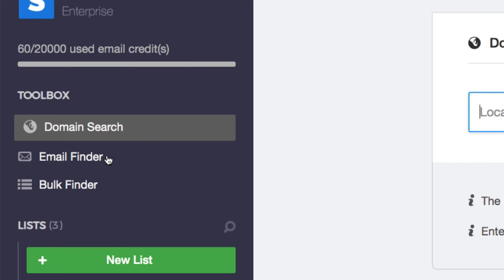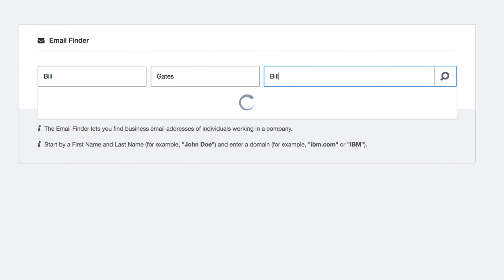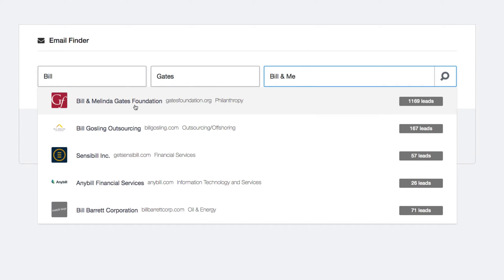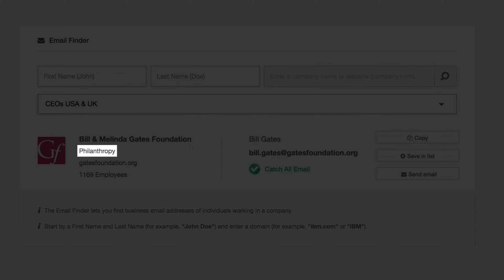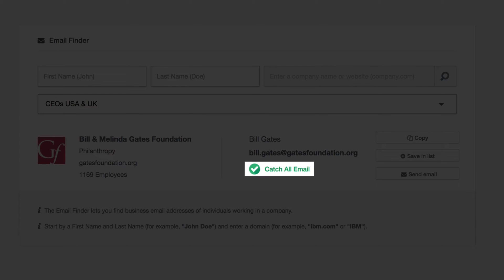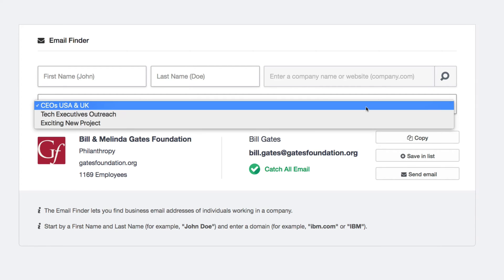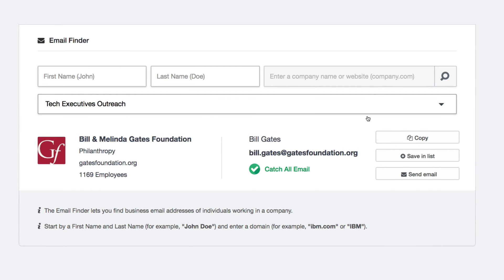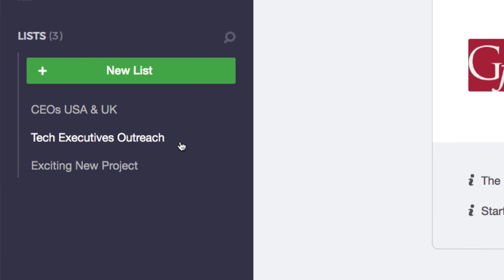How to Find Emails with the Email Finder - Skrapp.io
Looking for the email of a lead? Skrapp.io Email Finder is the way to go!

Sign up, open the Email Finder, add the name of your contact and their company, and launch your search! Their email will appear in a split second!